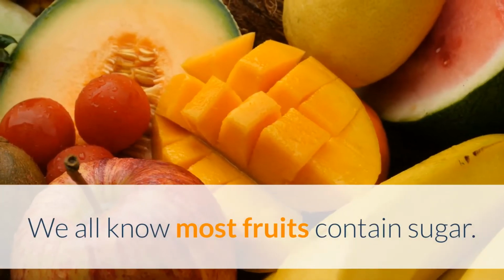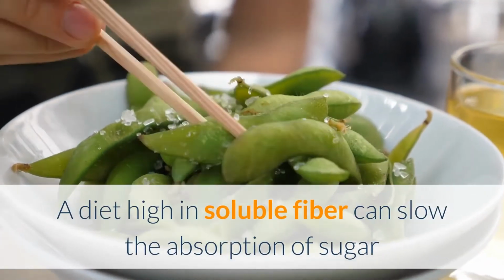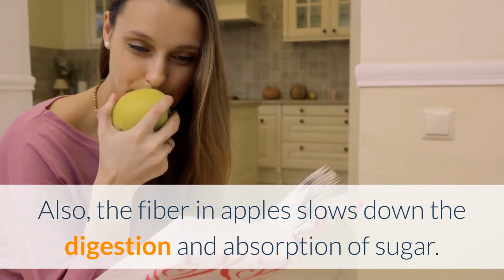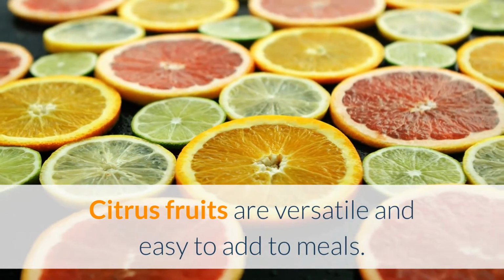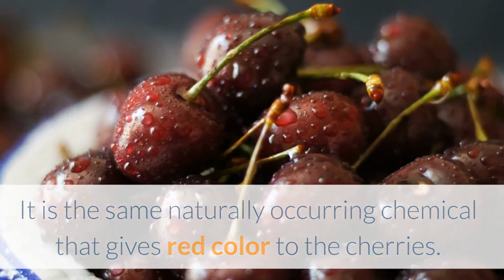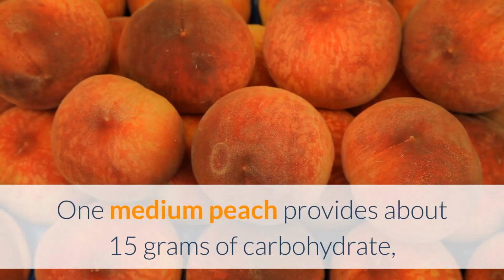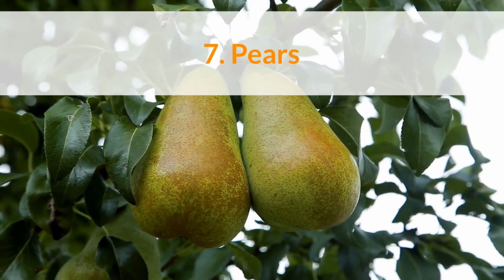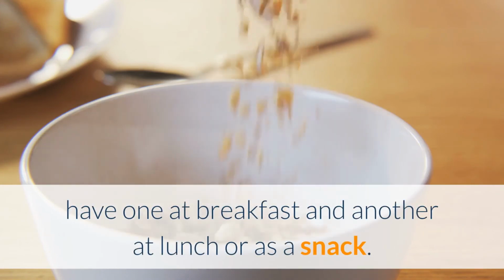Top 7 Fruits for Diabetic | Best fruits for diabetic diet | Can diabetic eat fruits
We all know most fruits contain sugar.
This has raised questions about whether fruits are suitable for people who have diabetes.
Is fruits really  dangerous for people with diabetes?
Here are few fruits that are a diabetic can safely have.